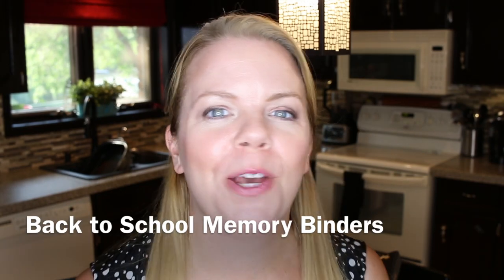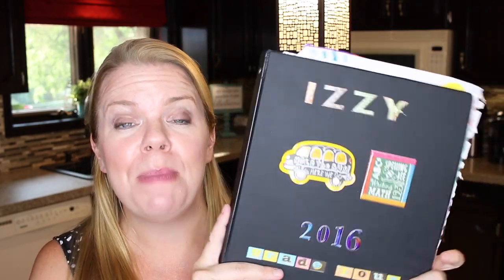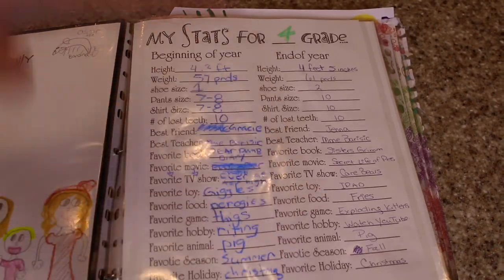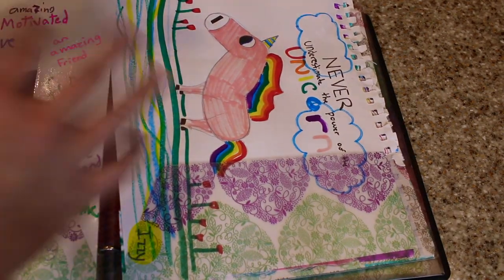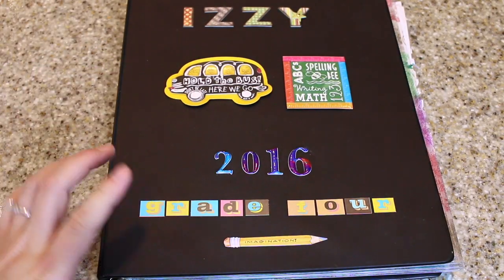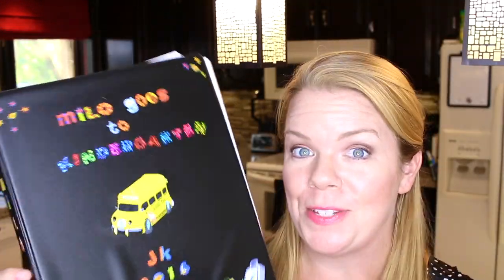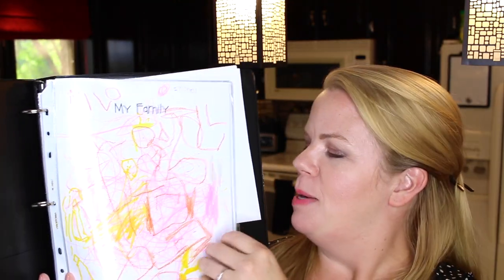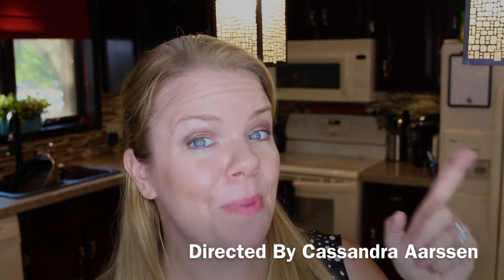Back to School Memory Binders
Create your Back to School Memory Binder today by printing out this FREE Back to School Memory Printable:

These Back to School Memory Binders are so sweet and easy to make!  They also make a perfect way to store your child's artwork, school papers and other school memories!